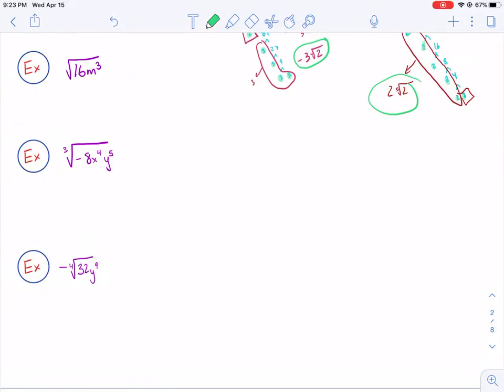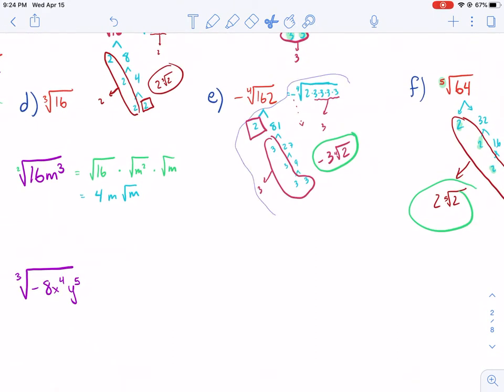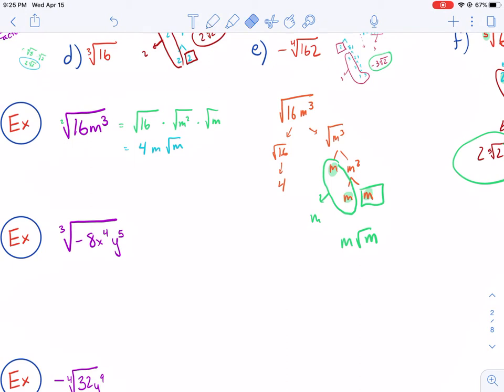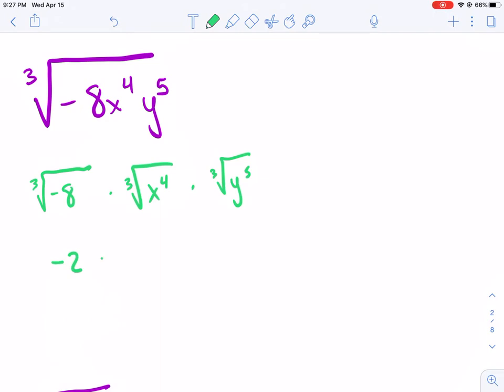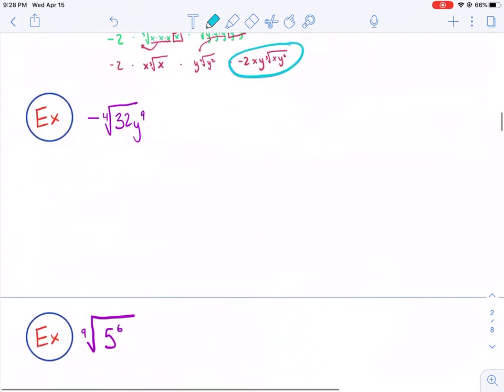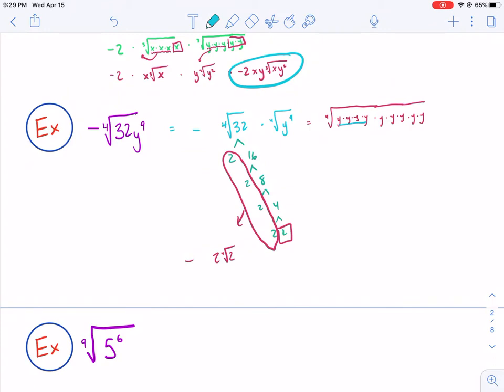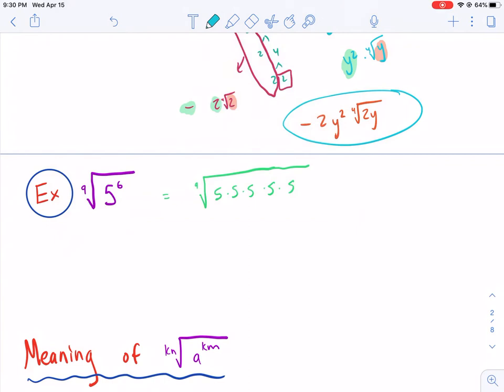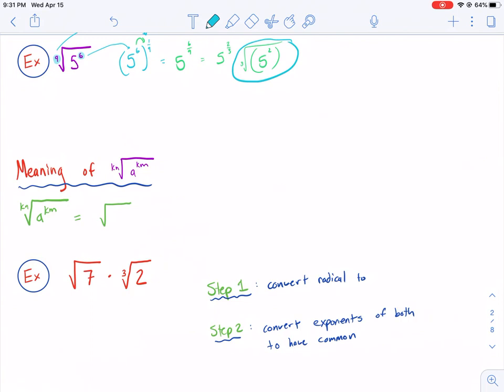Advanced Topics with Mr. West | Chapter 7.3 Video Notes Part 3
Simplifying radicals cont.